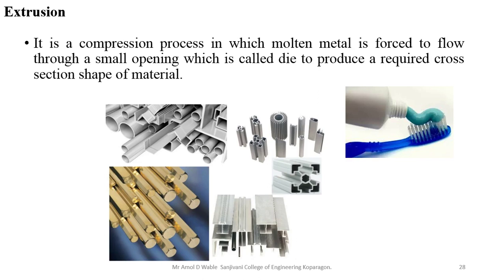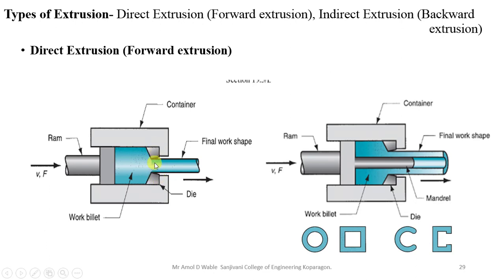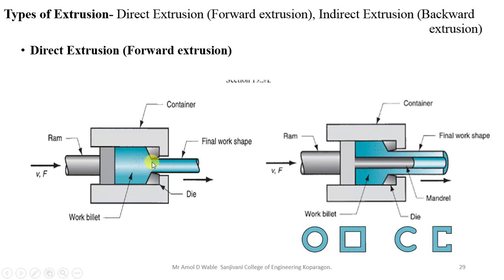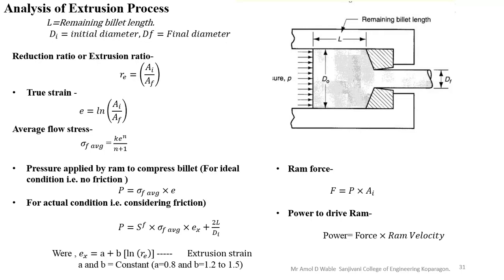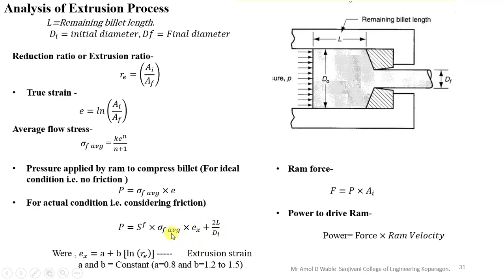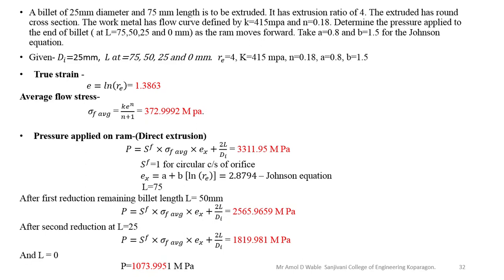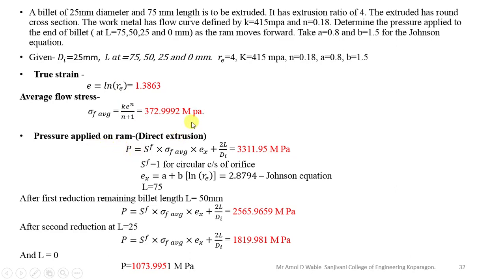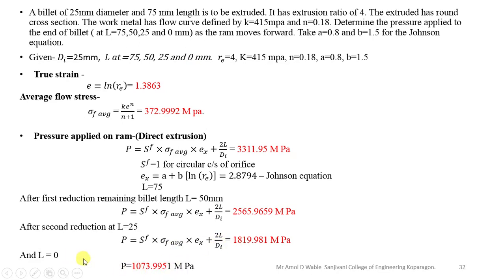Part 7 Extrusion